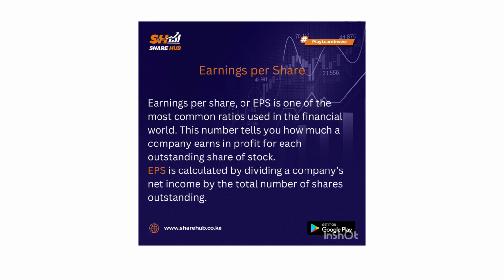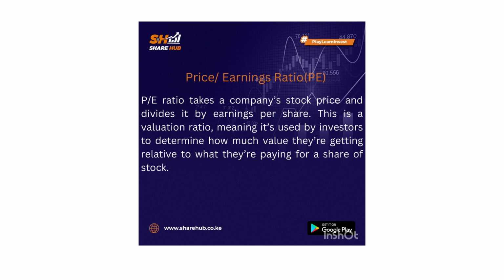3 KEY Financial Ratios to help you Understand a Company Before Investing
STOCK INVESTING requires careful analysis of financial data to find out
the company's true worth. We bring you three key financial ratios that one
should look at before investing in a stock.

To sharpen your trading skills in easy and fun ways, DOWNLOAD the ShareHub app